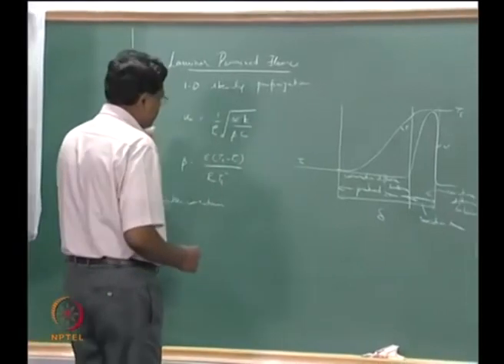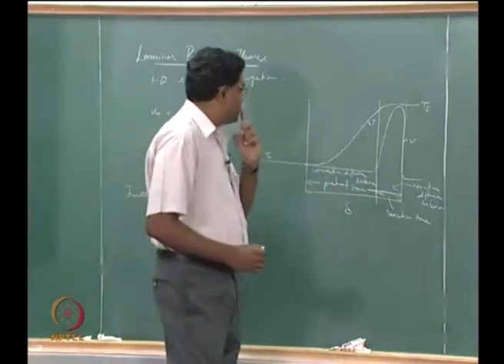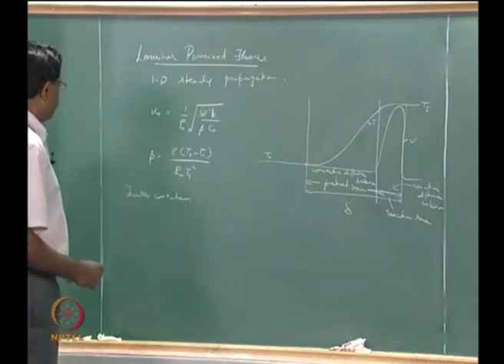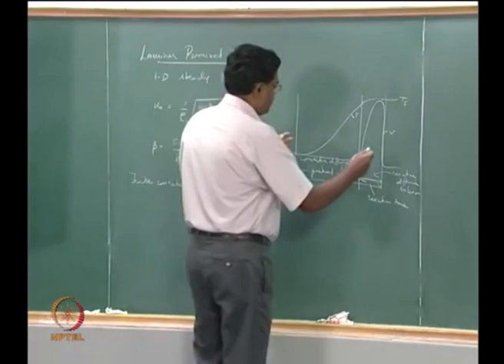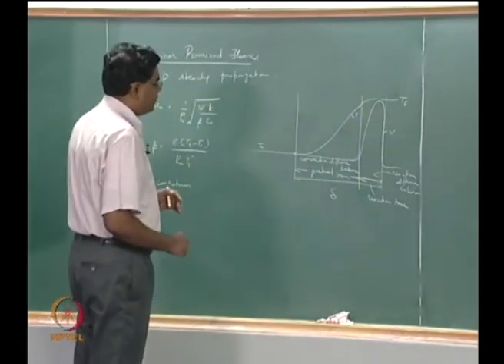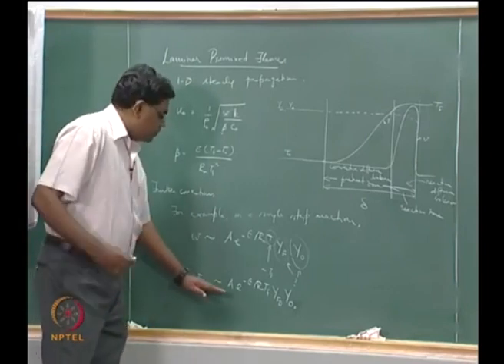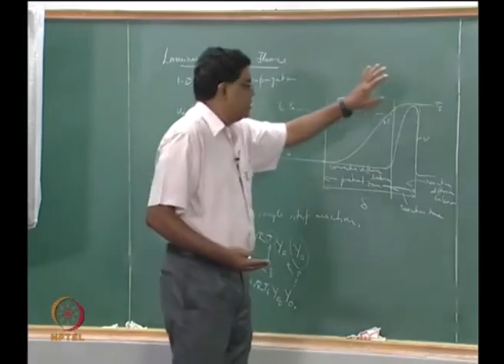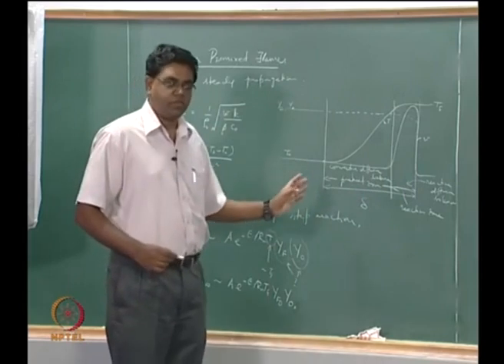Lec 28: Laminar Premixed Flames - Corrections